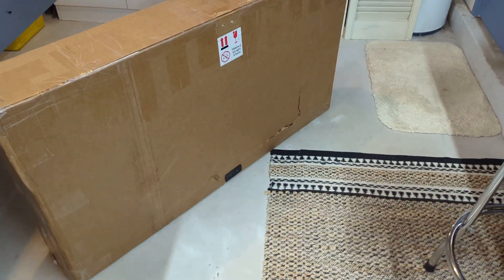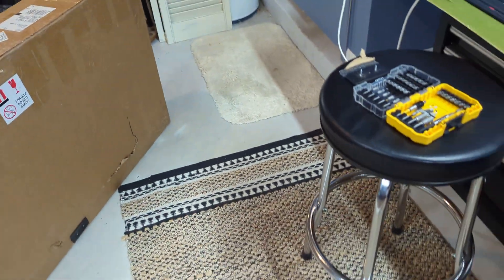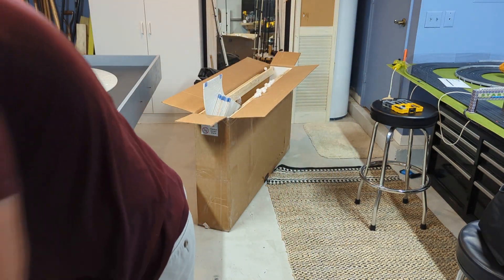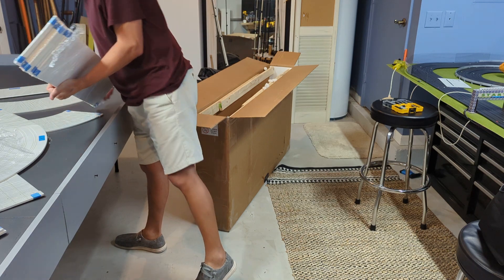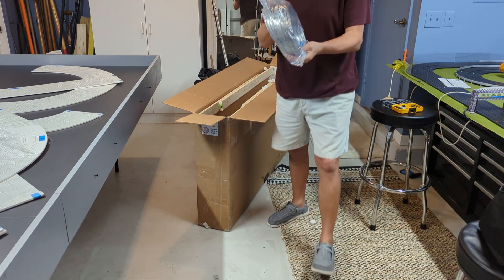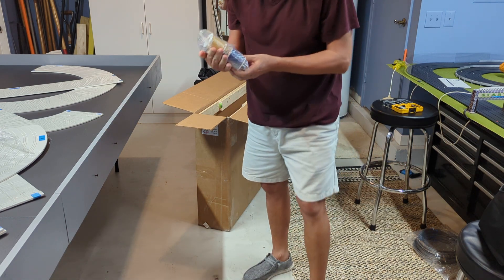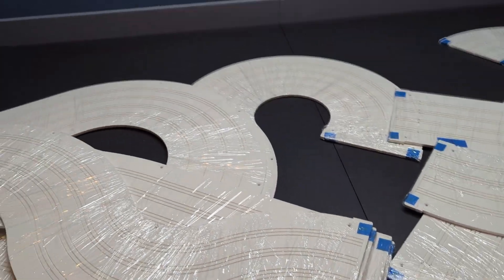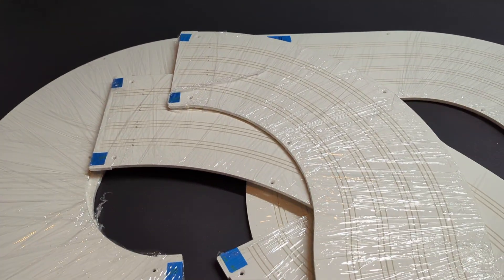Viper track unboxing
The Viper Scorpion 4x14 track arrived today, lets unbox it.